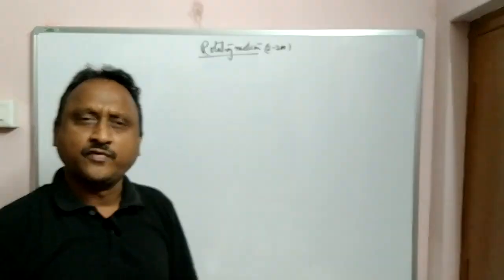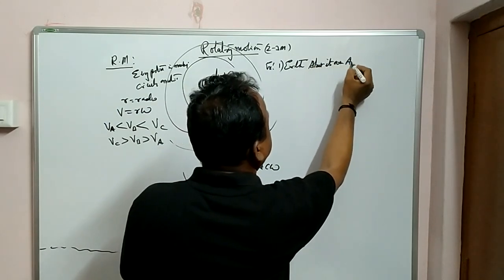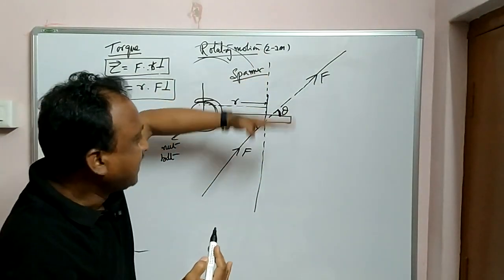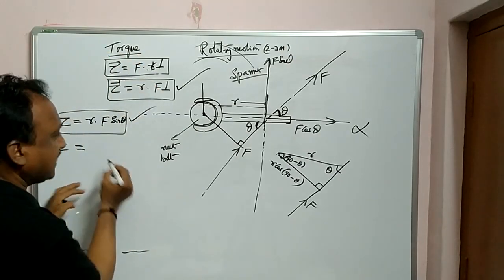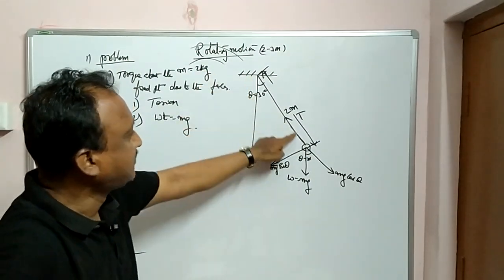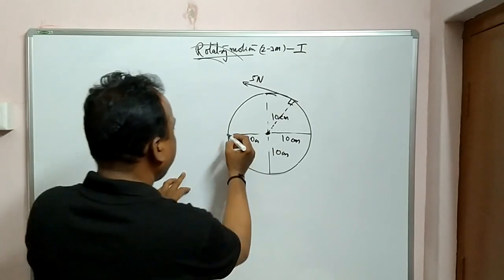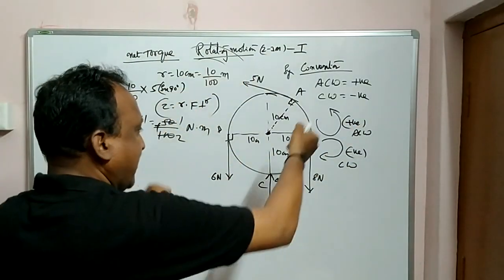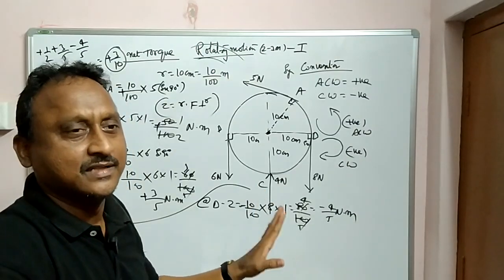ROTATORY MOTION, PART-1 FIRST YEAR PHYSICS INTER.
concept of rotatory motion for inter first year students